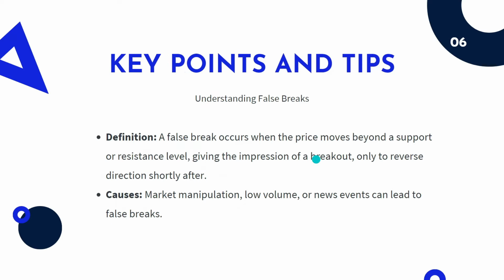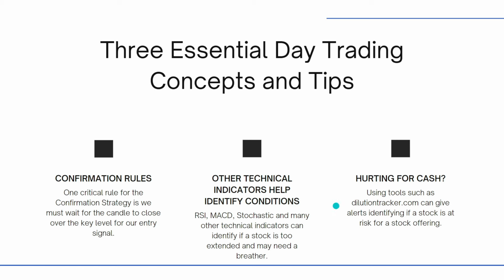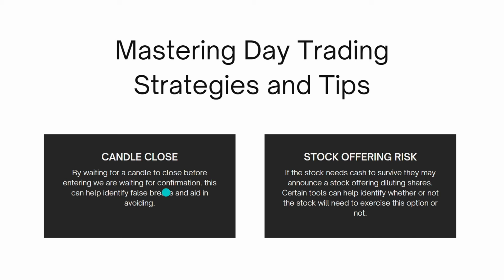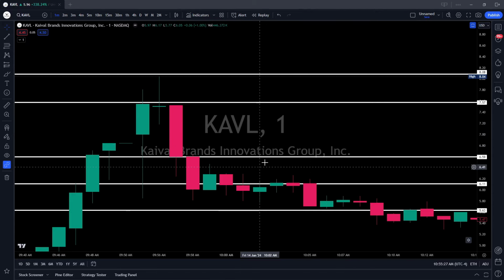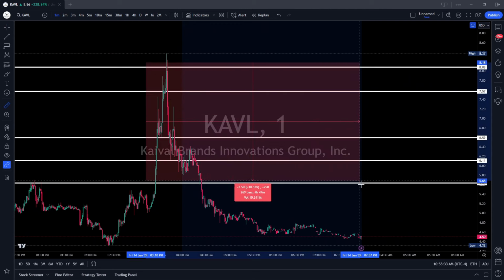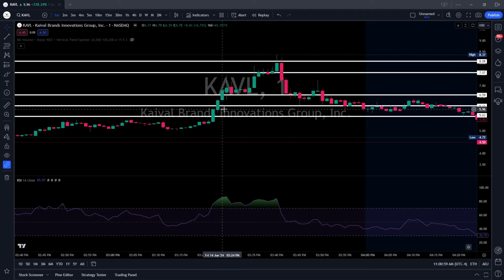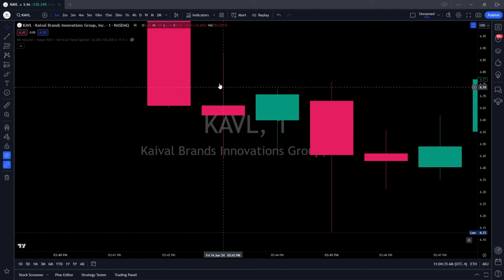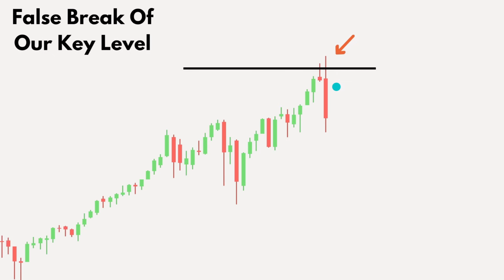How To Avoid False Breaks & Stock Offerings When Trading | Bullish Bob Live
Unlock the potential of our new Quick Scalp Strategy with this step-by-step tutorial! Learn how to add the strategy to your TradingView chart, customize the settings, and optimize it for better trading results. Designed with custom overlays, profit targets, and stop levels, this strategy is perfect for fast and informed trading decisions.

Happy Trading!